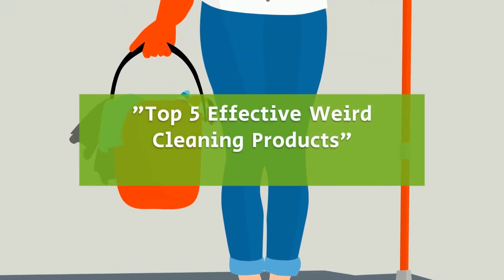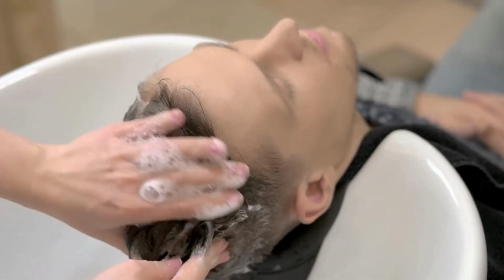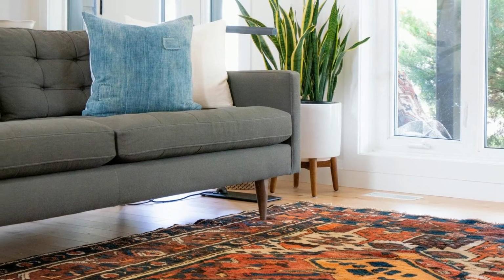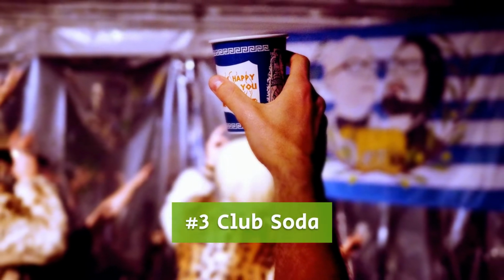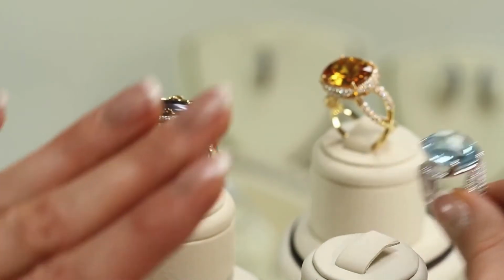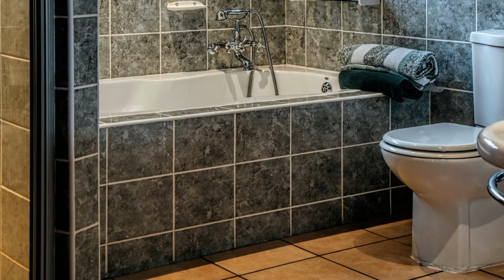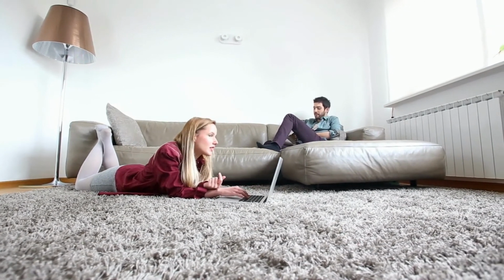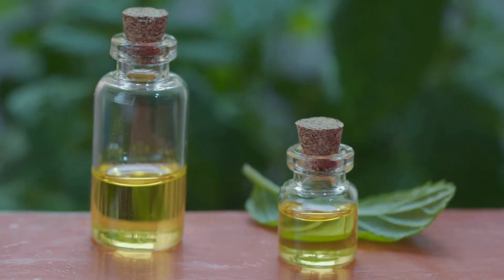Top 5 Weird Effective Home Cleaning Products | FastKlean Eco-Cleaning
In this video we are going to share with you five wierd home cleaning products. We've pulled together some of our best household cleaning tips and tricks to help you get a spotless home.

We Love reading so we want to share with you these offers for Audiable,